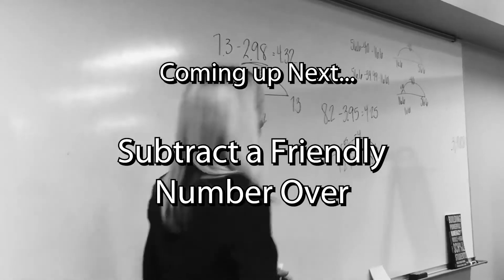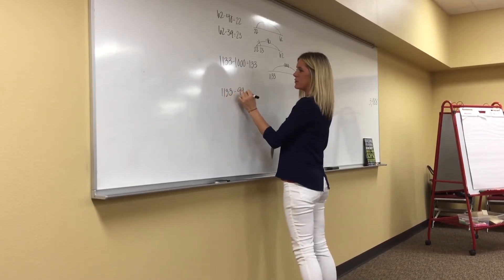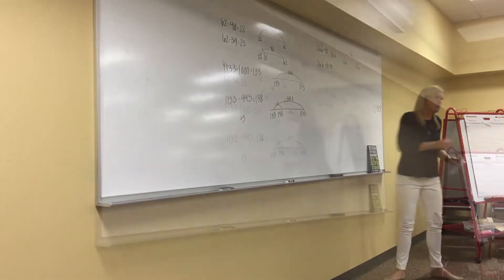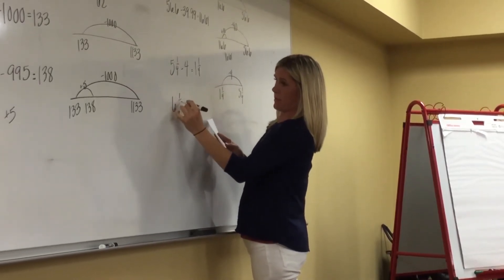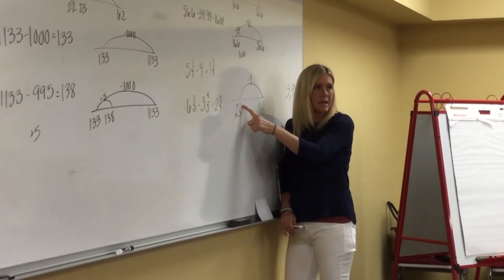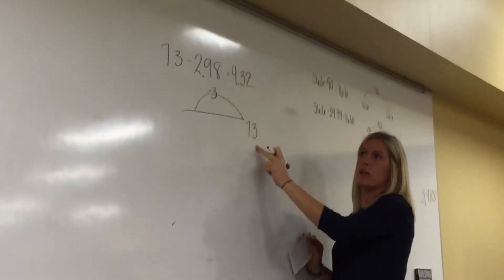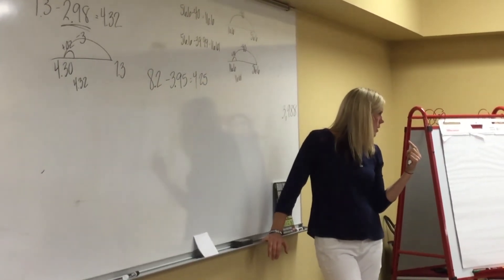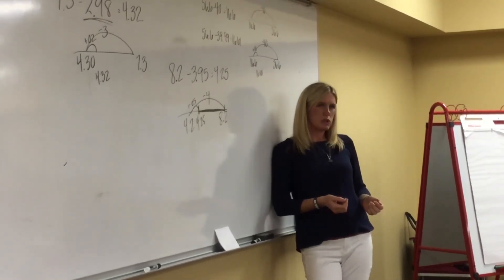Subtraction Problem String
This clip is from a Pam Harris Consulting workshop - Building Powerful Subtraction in Young Learners.  This workshop will be offered again Fall 2018 in Austin , TX.  to register for the workshop.

See how this problem string supports learners as they construct an understanding of a specific strategy - subtracting a friendly number (over and adjust).  Make special note of Kim’s questioning face (“the look”), how she models student thinking, and wraps up the problem string by naming the strategy.